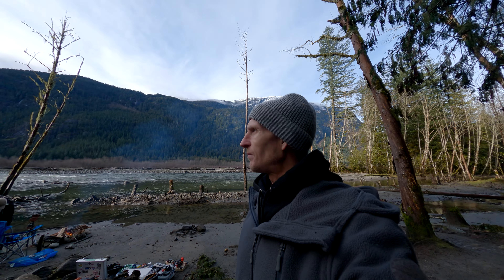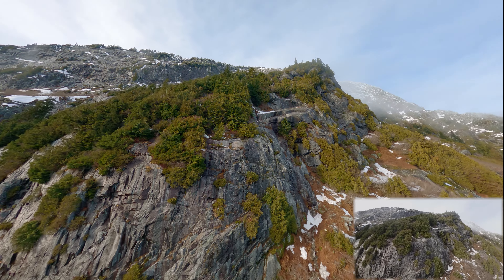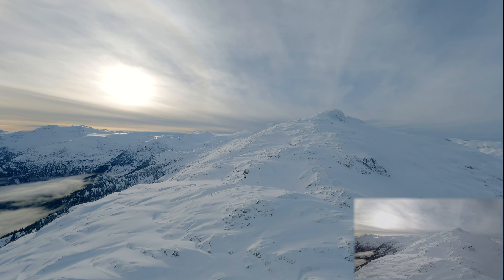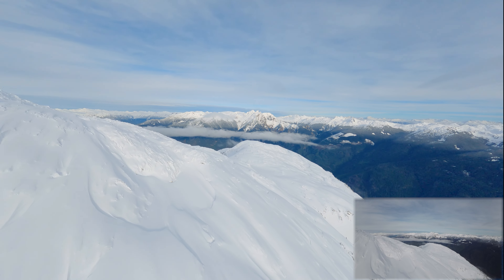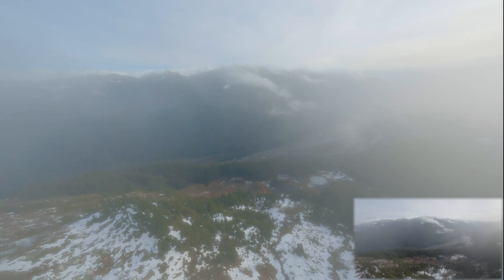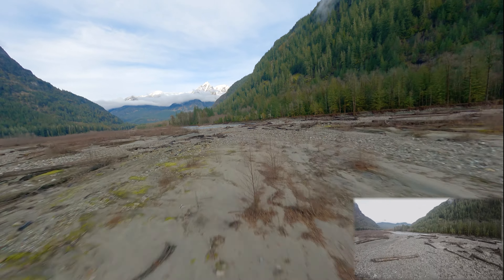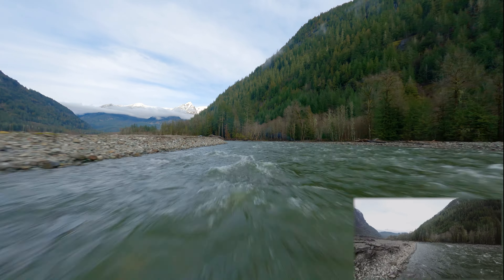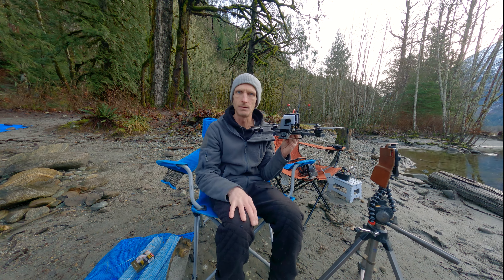Flying Long Range FPV with the GNB 7000mAh 70c LiHV Battery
I was quite surprised by the weight VS capacity & performance of this GNB LiHV battery.  GNB has been slowly lowering the weight of their lipo packs while also increasing the capacity at the same time.  This battery provides for some long flight times while still managing to put out more current than any li-ion pack can.